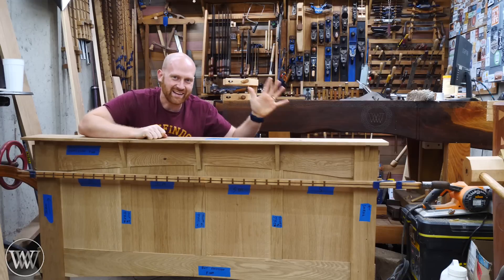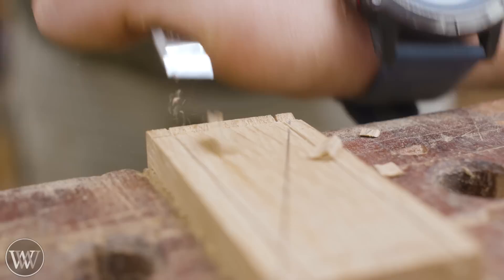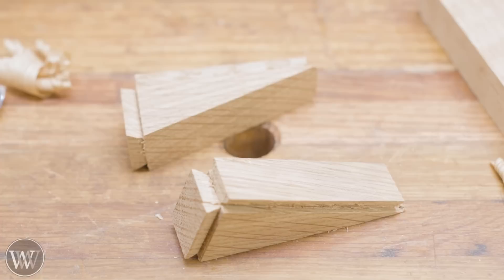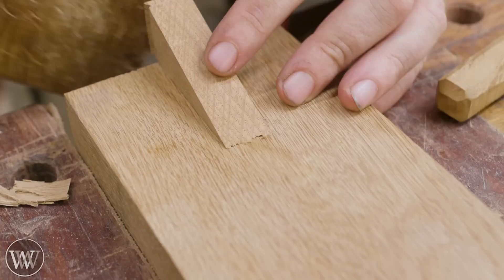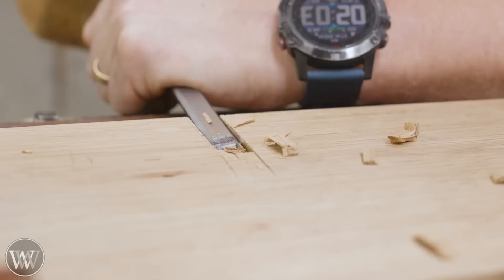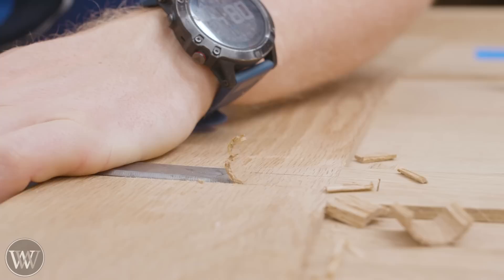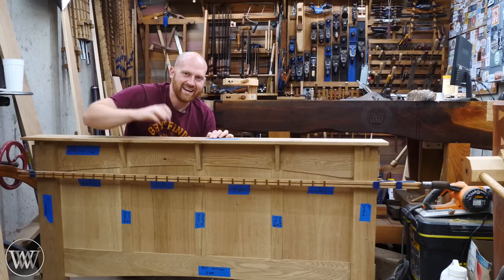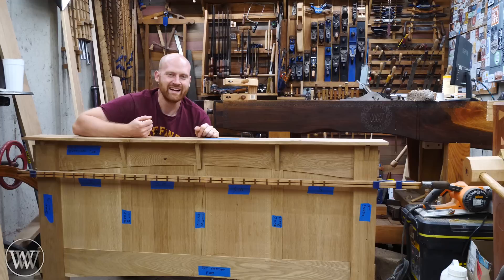How to Wood By Wright Bed Part 6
We are making a mission style bed frame for my wife. this week we are installing the corbels with sliding dovetails into the legs, frame and top.

Kyle Prince -
Travis Reese -
William Fleming -